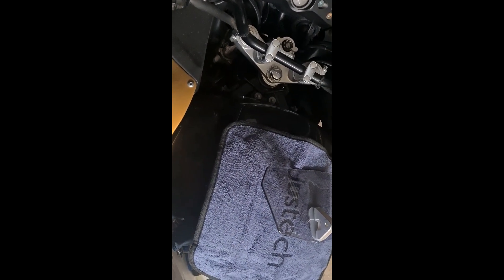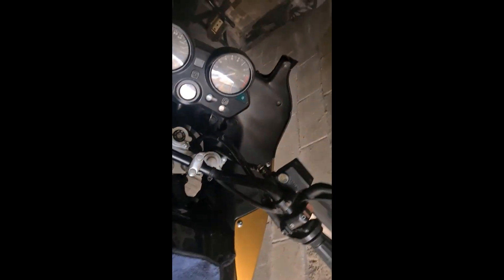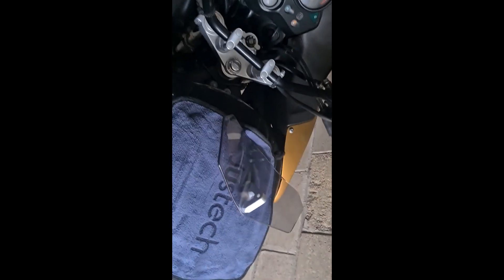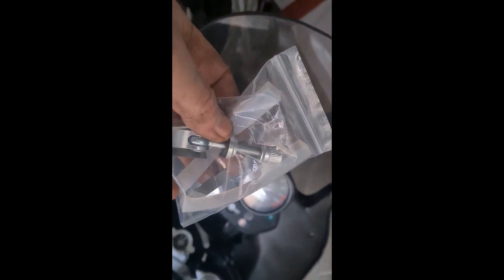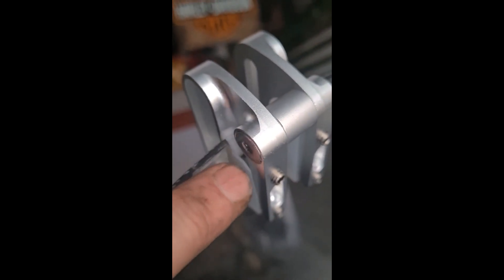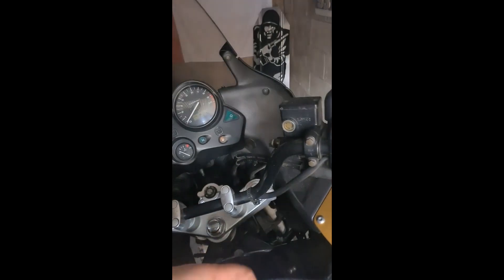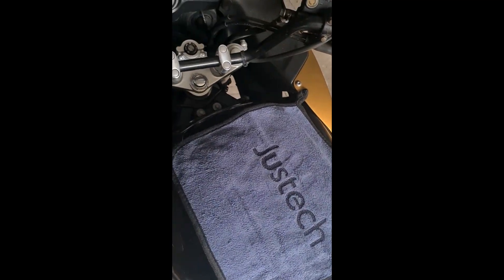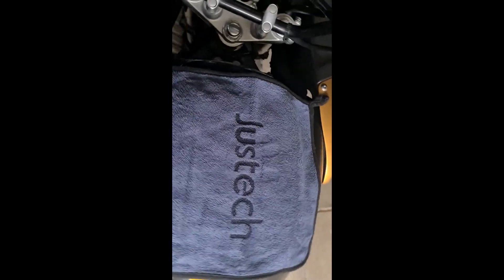Honda XL1000 varadero windscreen universal wind deflector